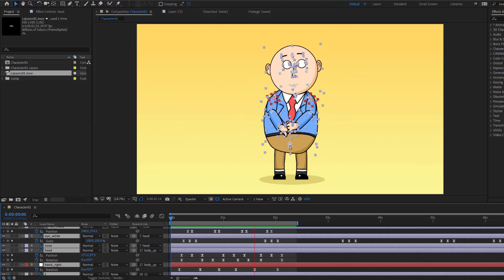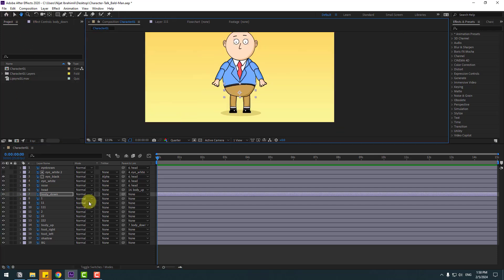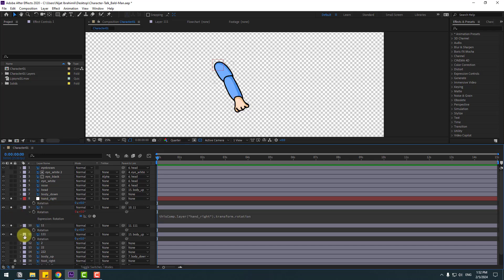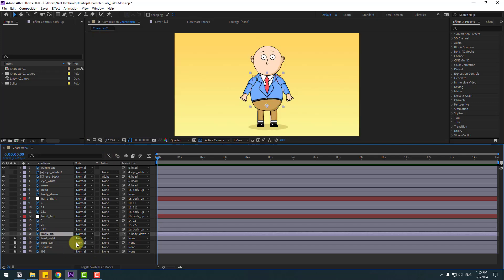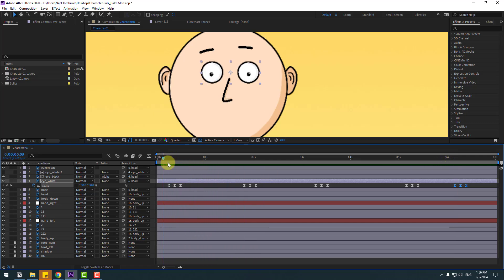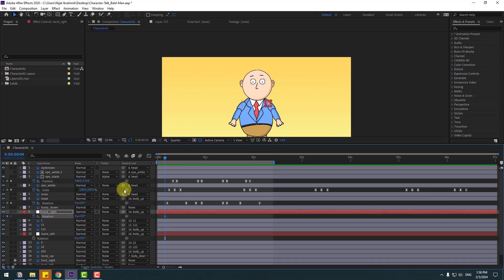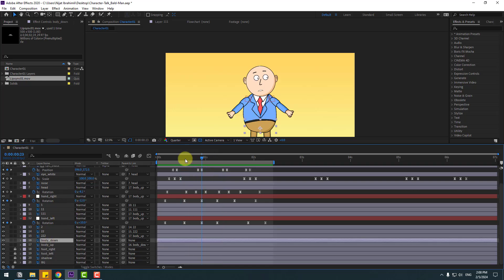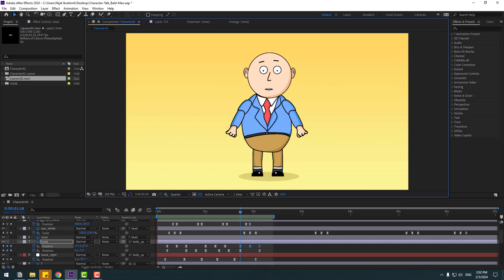Character Talking Animation in After Effects | NO PLUGIN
Hi guys, welcome to my new video tutorial. In this tutorial i will show how to create 2d character talking, lip-sync animation with using After Effects tutorial. Let's get started!